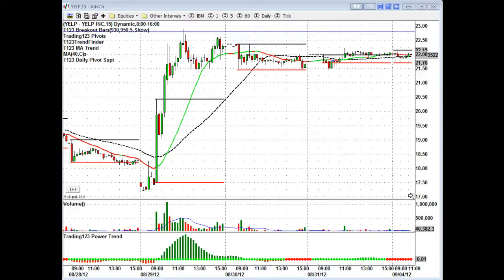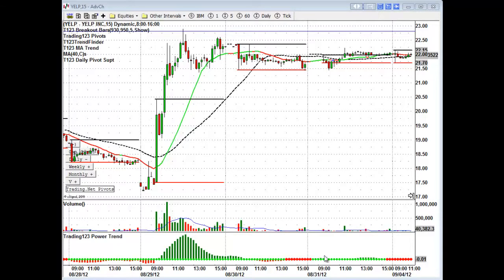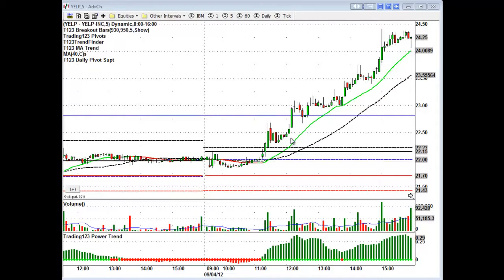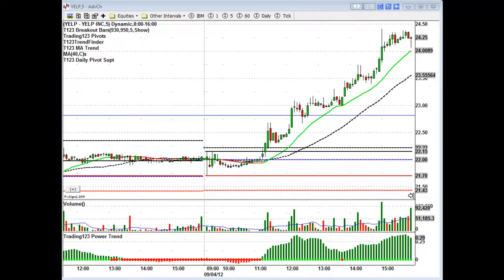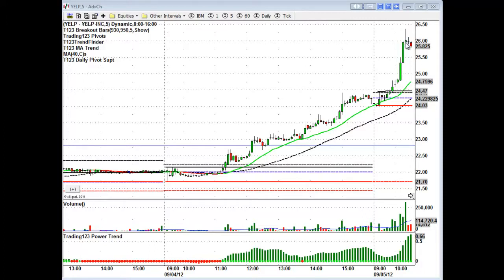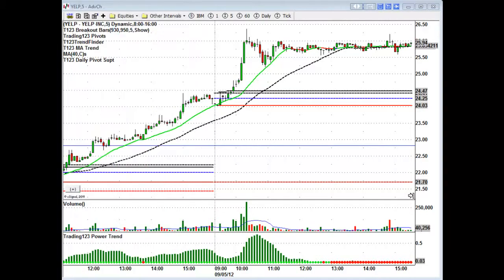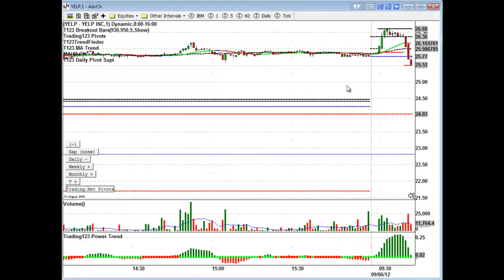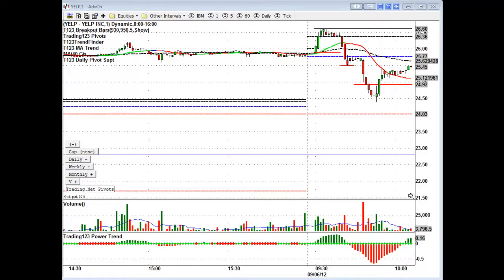Scanning For Stocks Breakout Plays Trading123 Net1080p